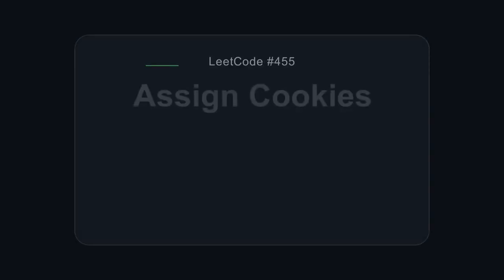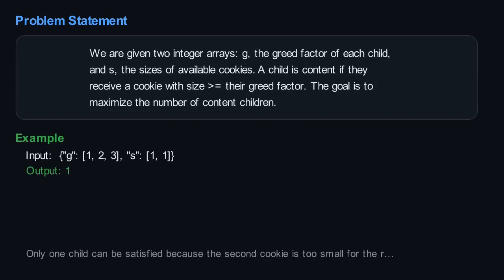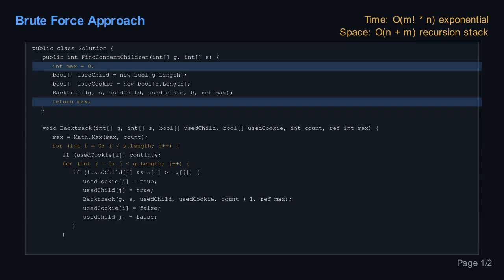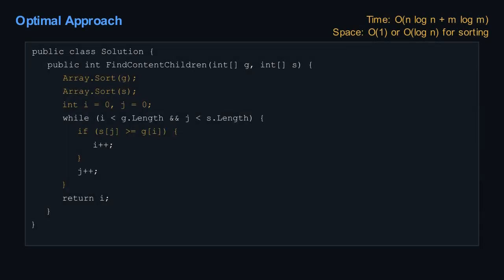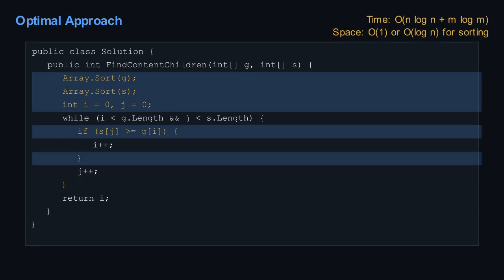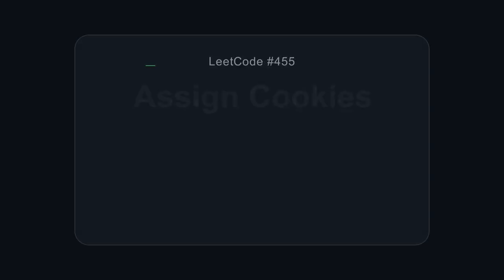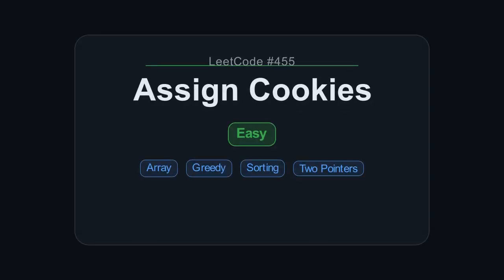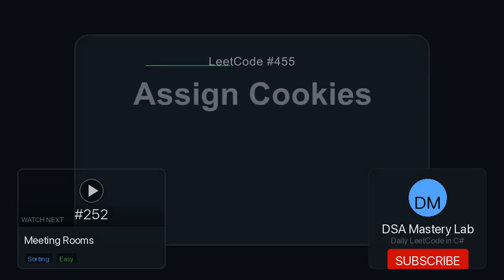LeetCode 455: Assign Cookies — The Sorting Trick (C#)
Struggling with greedy algorithms? In this video, we break down LeetCode 455: Assign Cookies. We explore why a brute-force backtracking approach leads to exponential time complexity and how a simple sorting and two-pointer strategy optimizes the solution to linearithmic time. Learn how to identify greedy patterns and efficiently match requirements with available resources. Perfect for software engineers preparing for technical interviews.